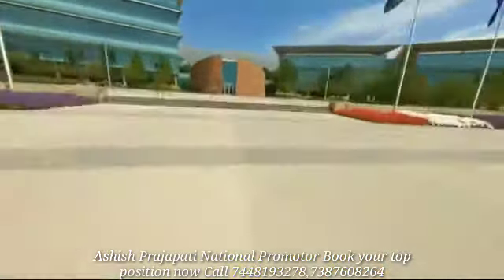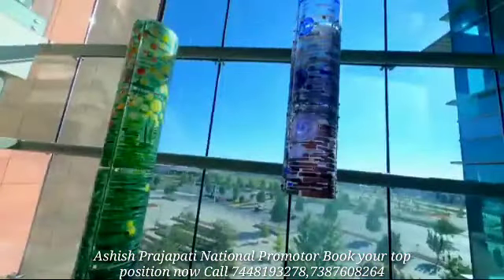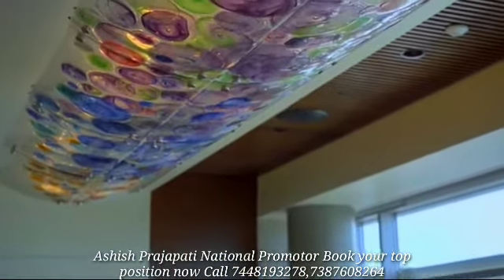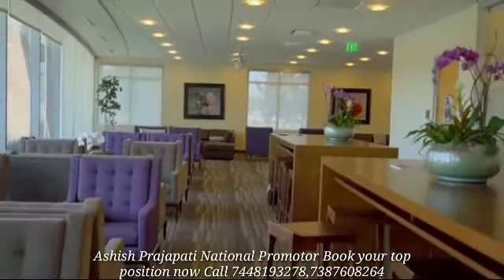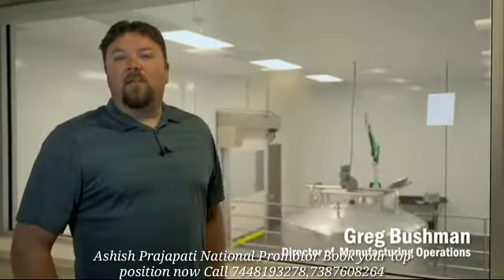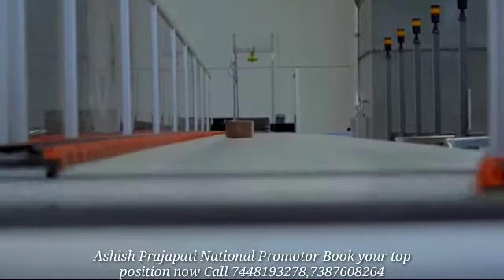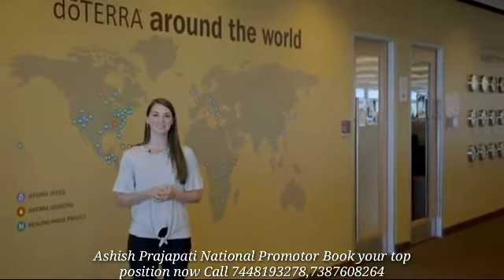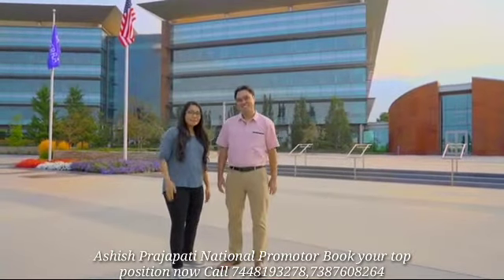doTERRA Headquarters Campus Tour USA doTERRA call AshishPrajapati7448193278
doTERRA 𝐏𝐋𝐀𝐍
doTERRA | doTERRA business in hindi doTERRA Business Plan | best mlm plan 2022

Welcome to All Of You On My YouTube Channel " PLAN doTERRA ". You will get all kinds of information related to " doTERRA " , known as " doTERRA " through this channel.

_#doTERRA Life CHANGING OPPORTUNITY_
*doTERRA 𝐏𝐋𝐀𝐍 PDF*👇🏻

WHY JOIN doTERRA .

doTERRA is an American company coming to India. They are the largest essential oil company in the world. doTERRA oils are safe, natural and pure. We are looking for partners.

doTERRA 𝐅𝐔𝐋𝐋 *_Support Ashish Prajapati_*

*Send Details For doTERRA Registration* 👇🏻
This is the information I need to do an enrollment.
Let me do it for you.

—First Name
—Last Name
—Address
—City
—State
—Pincode
—Telephone number
—Birthdate
—Payment info
Aadhar pan card photo🤝🏻

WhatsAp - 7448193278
       And
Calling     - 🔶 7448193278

         मेरे प्यारे दोस्तों मित्रों और साथियों यह चैनल मैंने आप सभी महत्वाकांक्षी और जिज्ञासु लोगों के लिए बनाया हूं। इस चैनल के माध्यम से मैं आप लोगों को भारत में डायरेक्ट सेलिंग और नेटवर्क मार्केटिंग से जुड़ी जानकारियों से परिचय कराता रहूंगा और नेटवर्क मार्केटिंग में किस प्रकार से सफलता
 जा सकती है उसकी भी जानकारी देता रहूंगा।

Video from ✭𓅃𝐈'𝐦 𝐮𝐧𝐬𝐭𝐨𝐩𝐩𝐚𝐛𝐥𝐞 𝐢𝐧𝐝𝐢𝐚𝐧𖣘